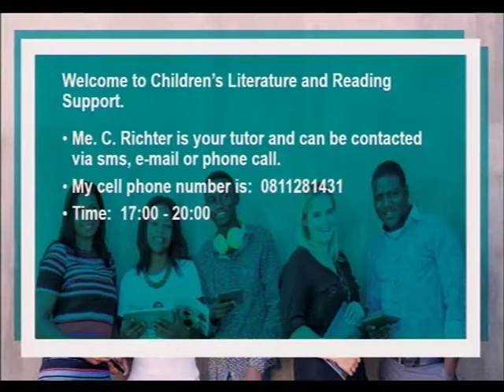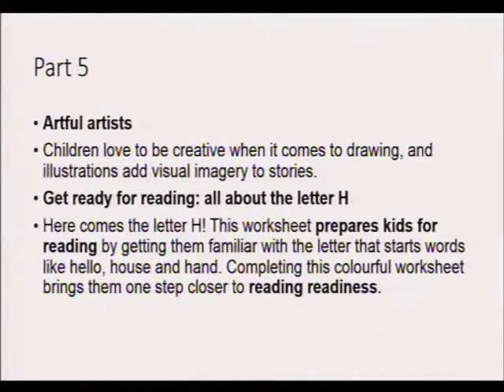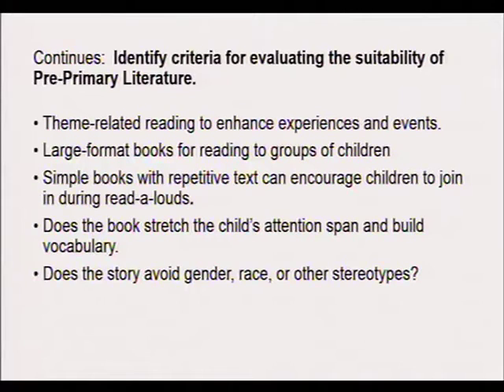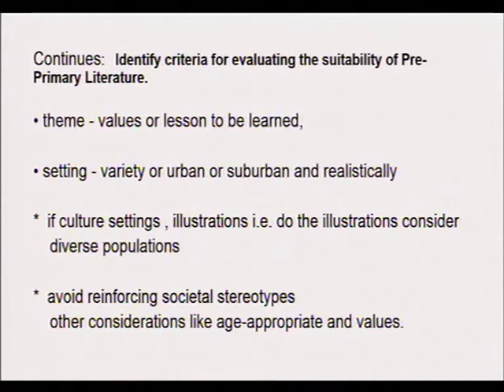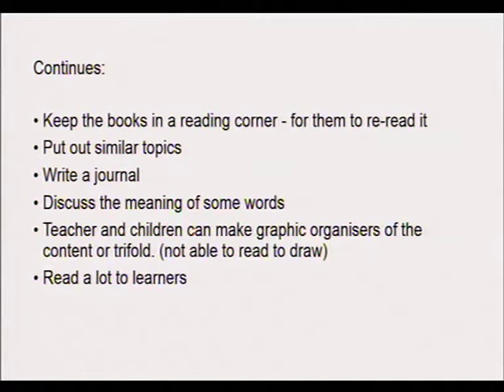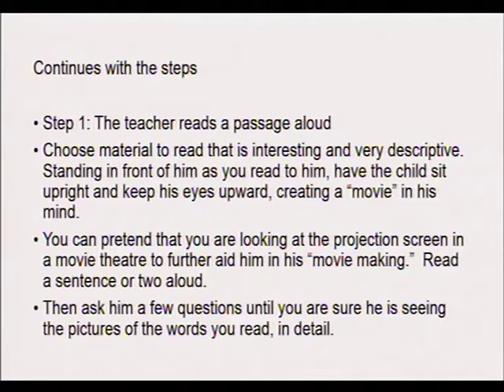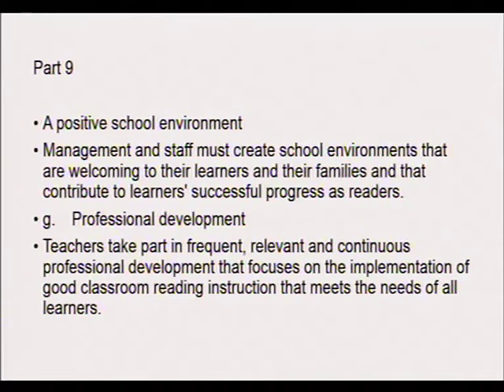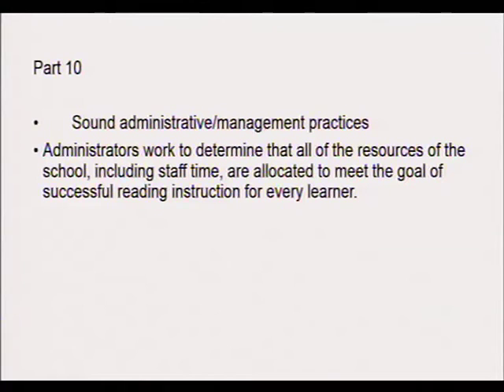3. IOL CC AB2018 (CLRS11)